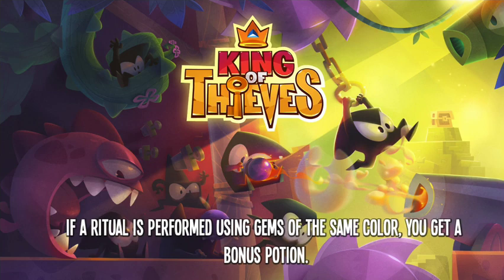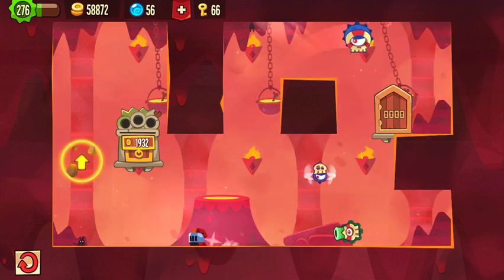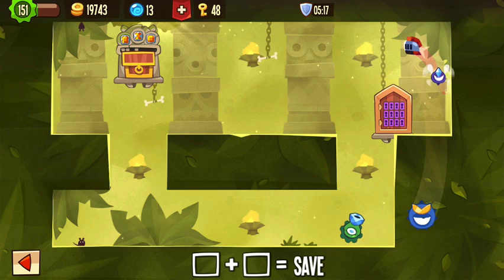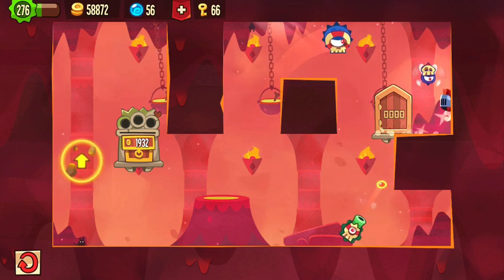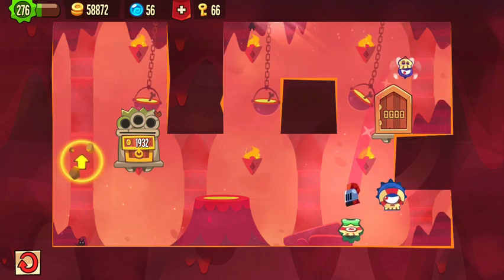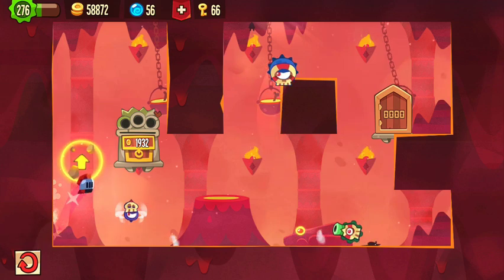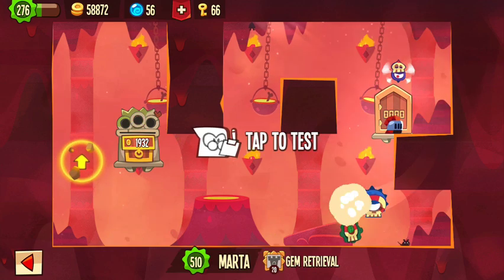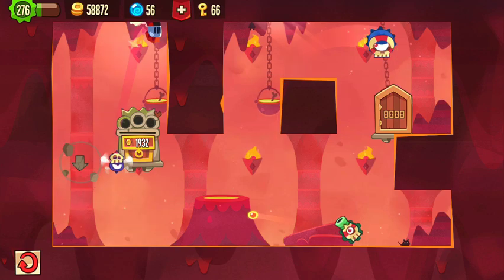King of Thieves - Base 68 New Layout!